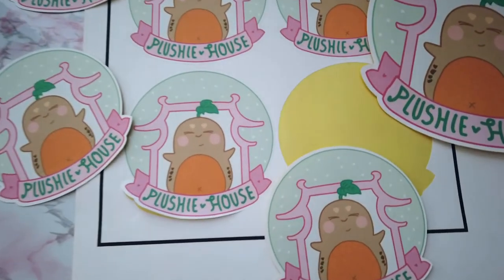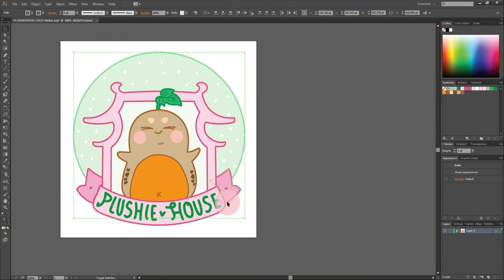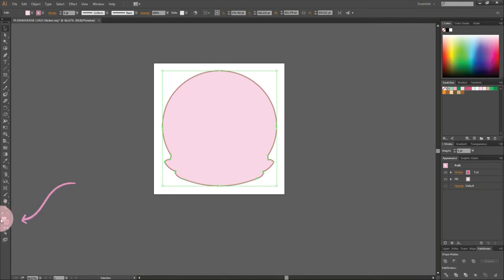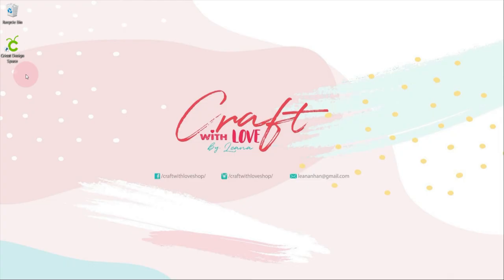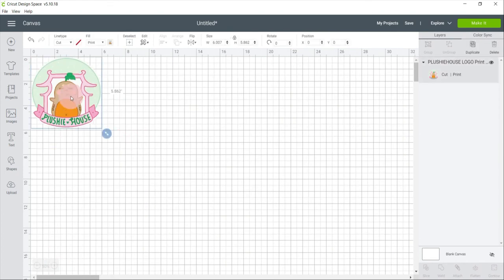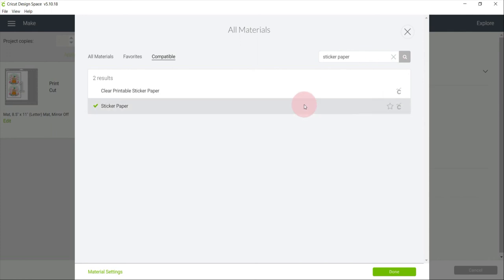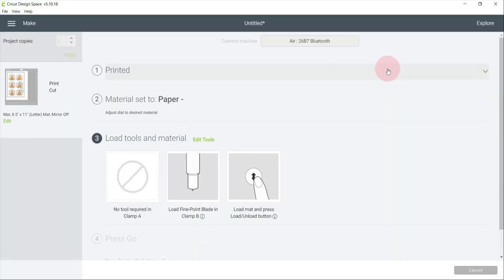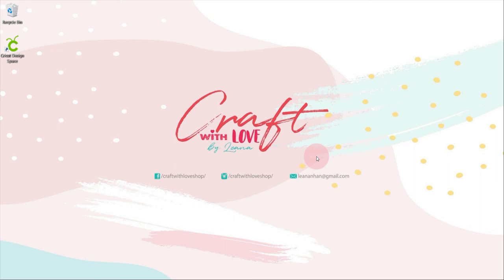How to Make a Brand Sticker using Cricut | Craft with Love by Leana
CRAFTING VIDEO NO. 6

Hello loves! Its been a long time since my last upload. I hope everyone is safe and sound!  In today's video, I am going to show you how to make a brand sticker with an offset path.

This video is a collaboration with Plushie House. They are a group of plushie and anime lovers who like to play online crane game machines located at the heart of Montreal, Canada. They sell brand new plushies, pillows and accessories which come directly from Japan!

Don't miss this chance because it will only last until August 28, 2020.

I hope you like this video and thank you for sticking with me until the end. If you like it please give it a thumbs up and if you are not subscribed yet please click the subscribe button and might as well the bell button for more upcoming videos. Thank you very much for watching!!!

WHAT WE USE:
Graphics: Plushie House Logo
Software: Adobe Illustrator, Cricut Design Space
Material: Matte Sticker Paper for Inkjet Printers
Editor: Filmora Pro
Camera: Pixel 2 XL, DJI Osmo Pocket
Screen Recorder: Filmora Scrn